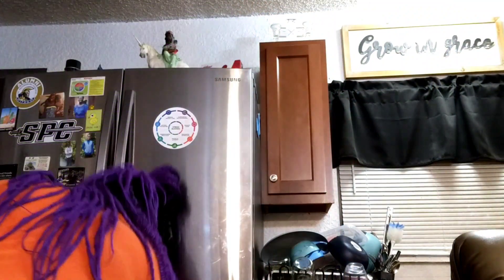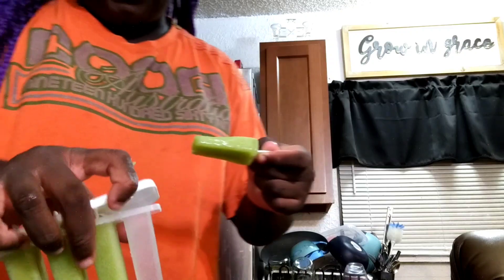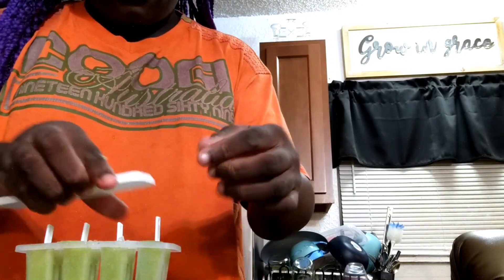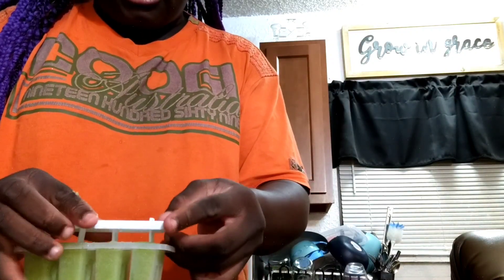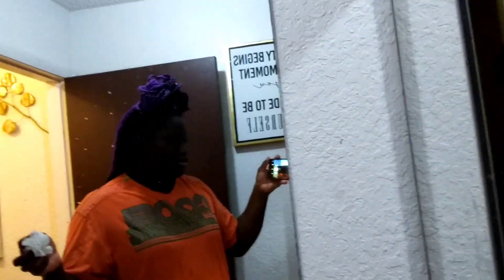Clean with me *face acne hack